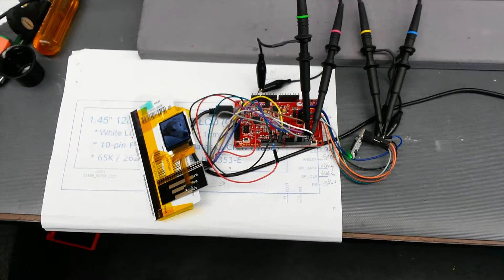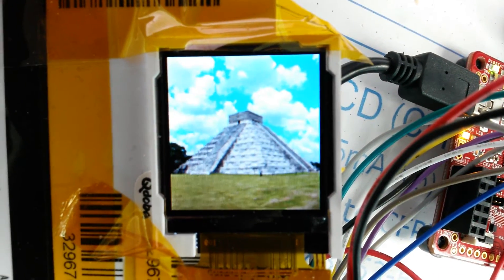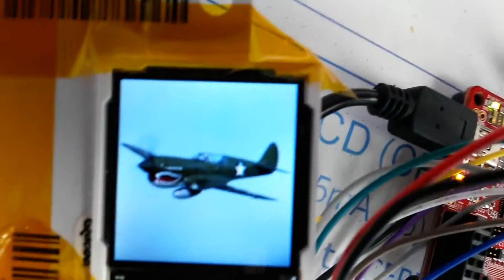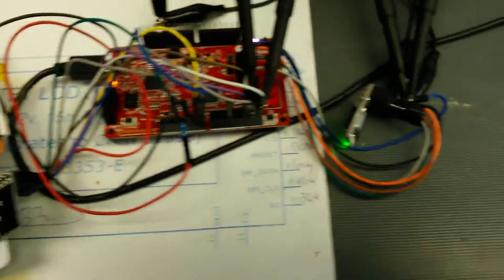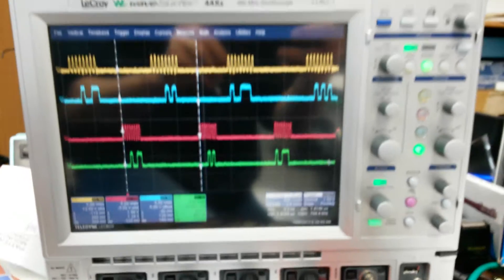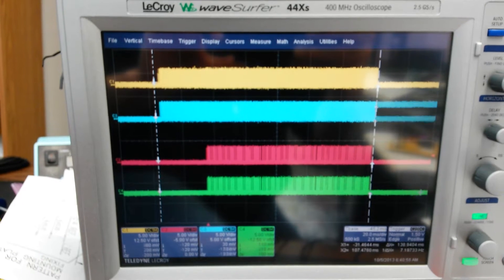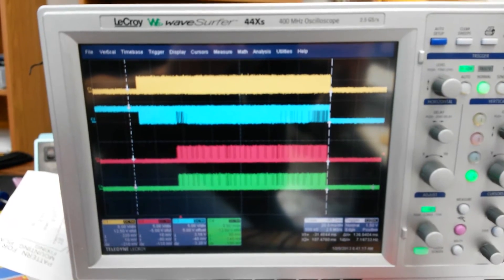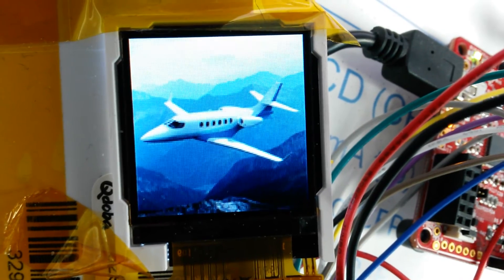Crystalfontz 1.45" 128x128 Color TFT LCD, SPI Interface ( CFAF128128B-0145T )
Quick video showing some prototype hardware and early demonstration software for the Crystalfontz CFAF128128B-0145T small SPI Interface color TFT LCD connected to a PSoC4

This video demonstrates using a PSoC4 Pioneer Kit to read images from a micro SD card, and transfer them to the Crystalfontz 1.45" TFT over SPI interface.

The hardware is very much in the early-prototype/proof-of-concept/kluge-a-rama stage of development.

The software started with the Element 14 Project #50 - SD Card Example (PSoC 4 Pioneer Kit Community):